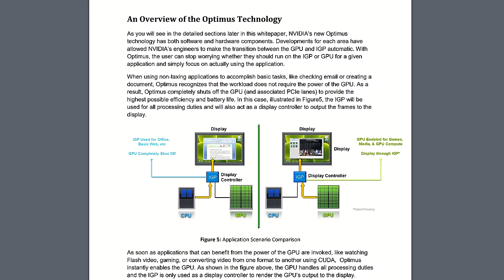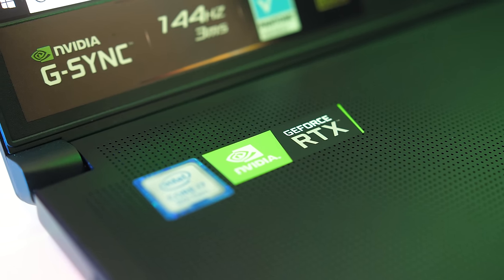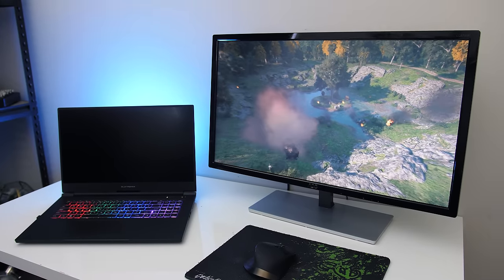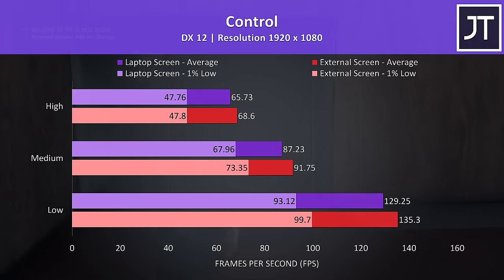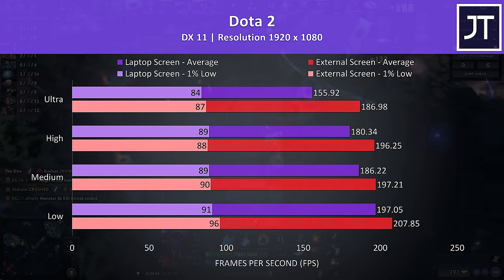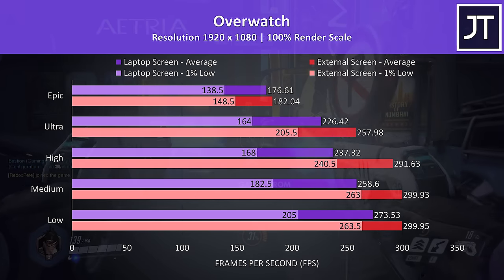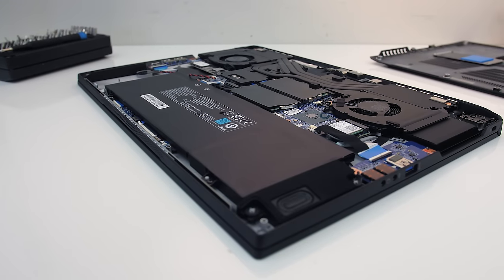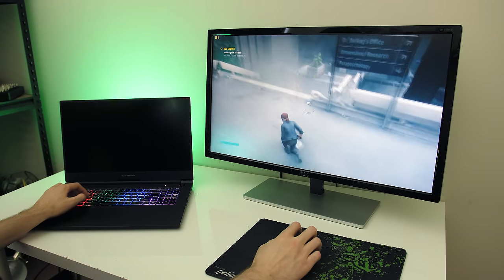External Monitor Boosts Laptop Gaming Performance!?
Connecting an external monitor to a laptop increases gaming performance in most games. Let’s find out why this is the case, and find out just how big the difference is in a number of different games.

*** Check US Prices For Eluktronics MAX-17 Laptop At Amazon ***
GTX 1660 Ti
RTX 2060
RTX 2070

After more details? Check out the Nvidia Optimus white paper